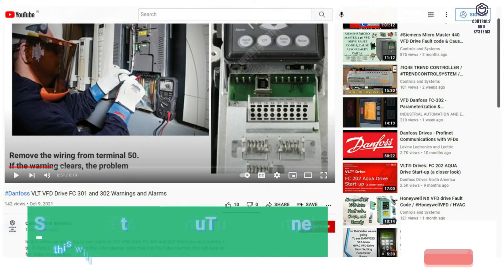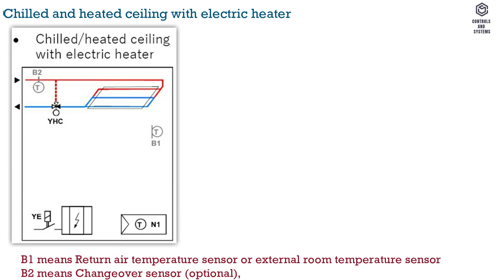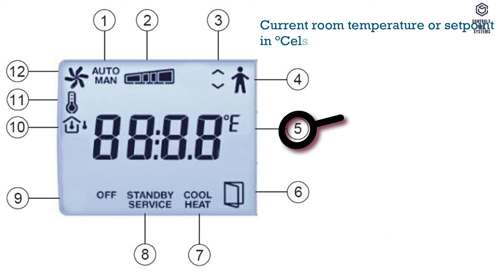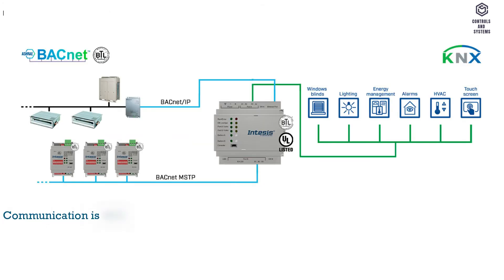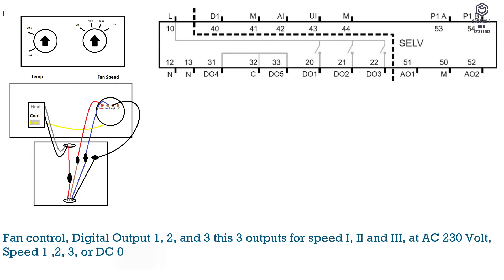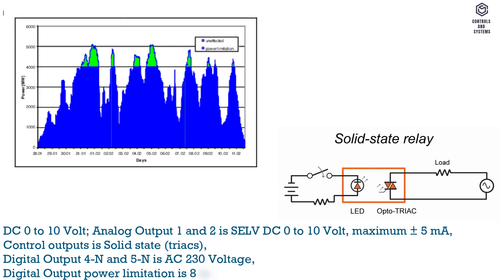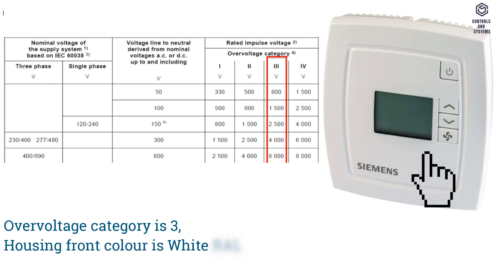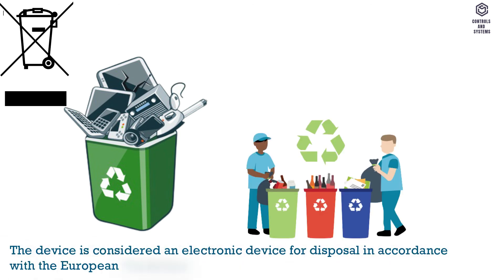Siemens RDB160BN Room Thermostat | BACnet MS/TP Communication Overview & Key Features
In this video, we provide a comprehensive overview of the Siemens RDB160BN Room Thermostat with BACnet MS/TP Communication Device Overviews, Technical specifications, and Installation instructions. Designed for HVAC professionals, building automation engineers, and facility managers, this thermostat offers advanced temperature control, seamless BACnet integration, and energy-efficient performance for commercial and residential spaces.

✅ What You'll Learn in This Video:
Overview - 00:30
Applications - 01:03
Equipment combinations - 01:32
Mechanical design - 01:42
Operation - 02:01
Display - 02:19
Technical data - 03:06
Dimensions - 03:48
Communication - 03:57
Inputs - 04:30
Outputs - 05:00
Operational data - 06:12
Setpoint setting and range - 06:40
Standards and directives - 07:10
Mounting and installation - 08:20
Disposal - 08:50